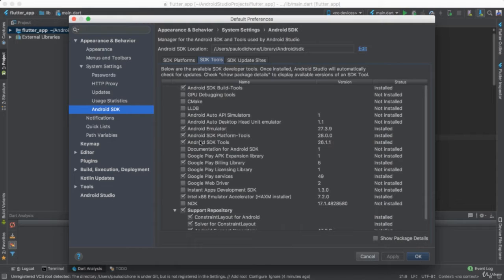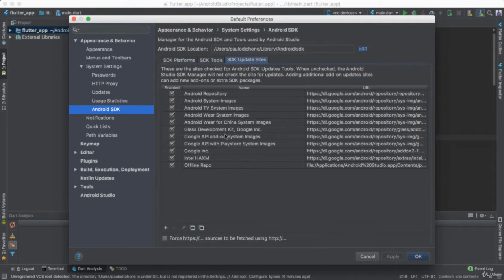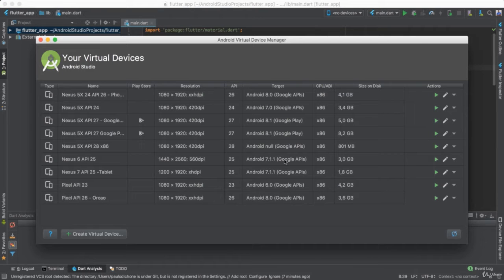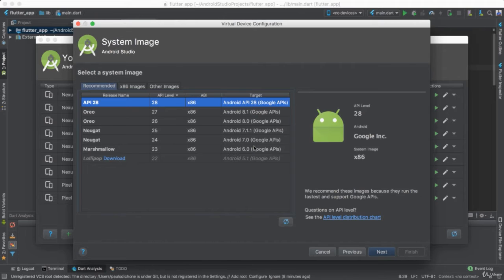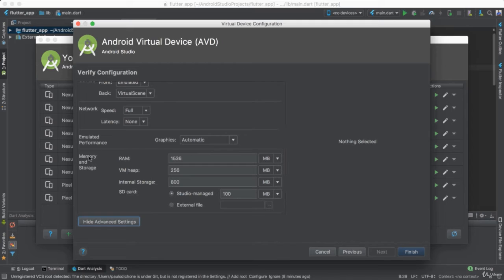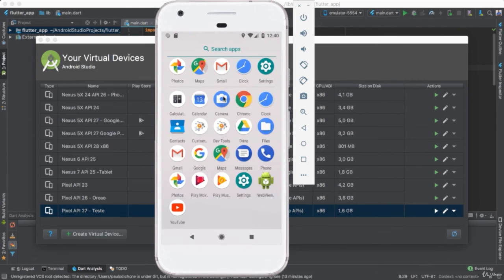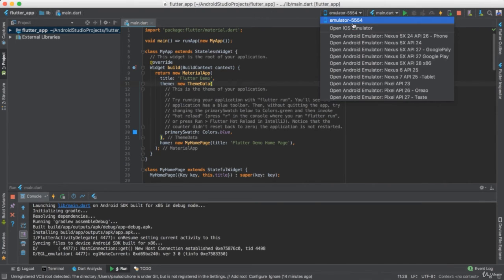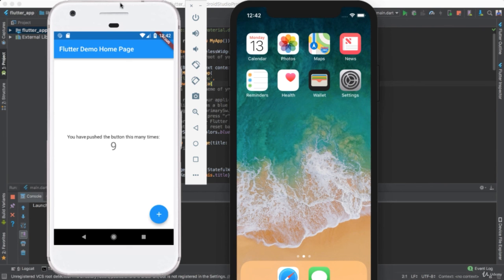►► ► ►► ► ►► ► 5 MAC Setup Dart and Flutter SDK on Mac OSX Part 3